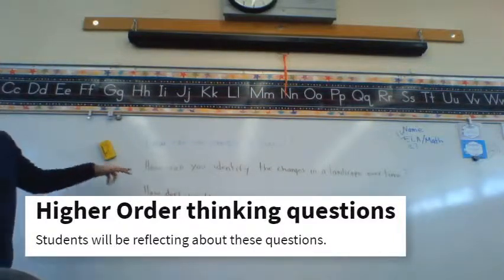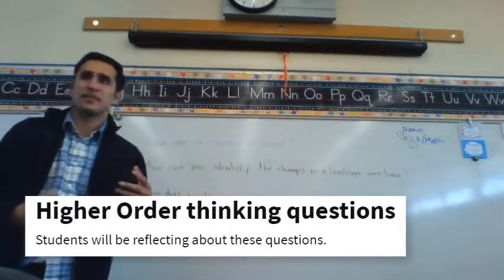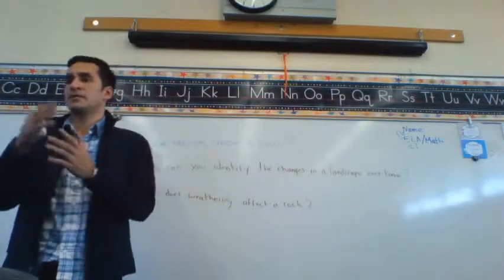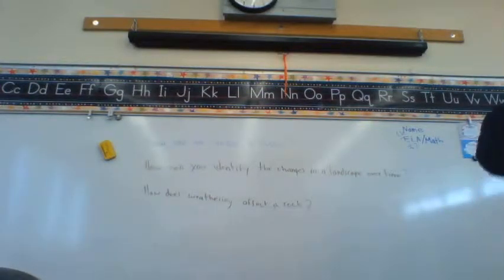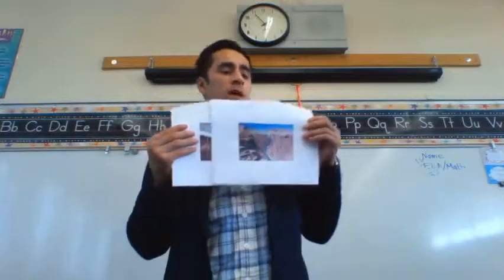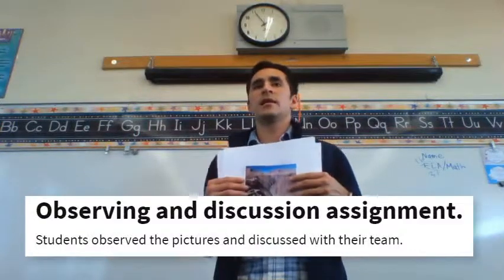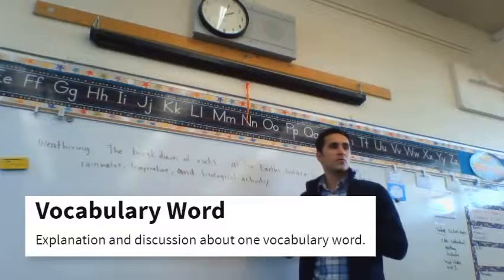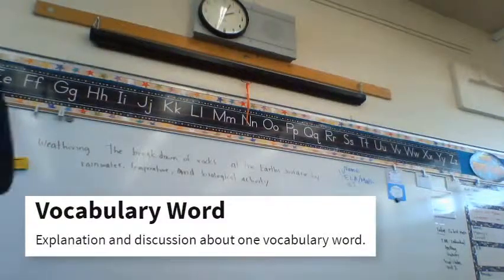Science Screencast ‐ Made with Clipchamp 1 1